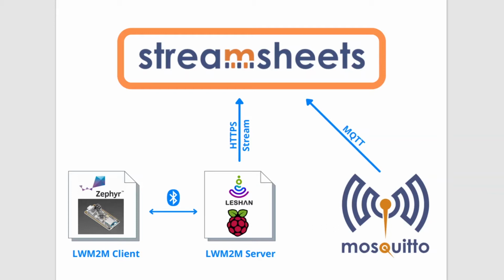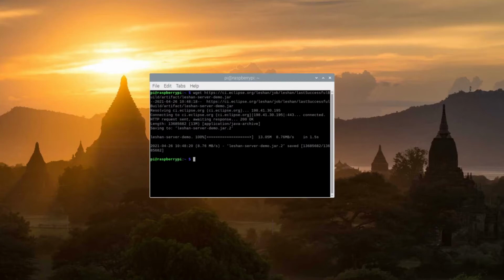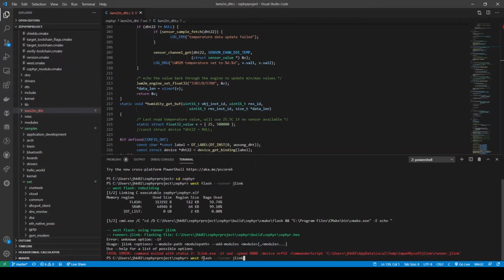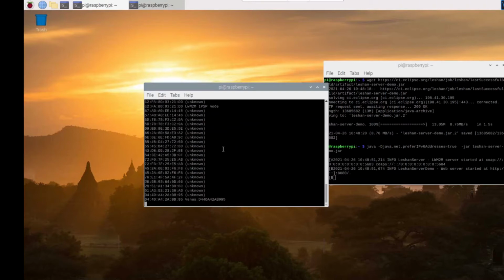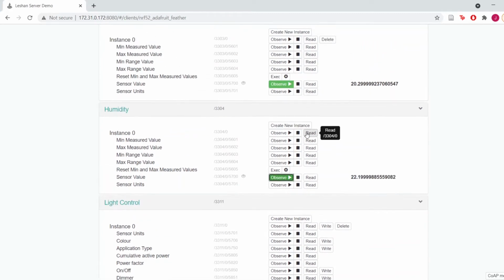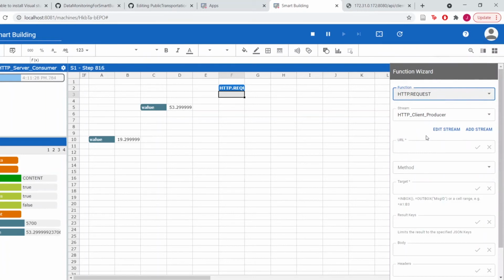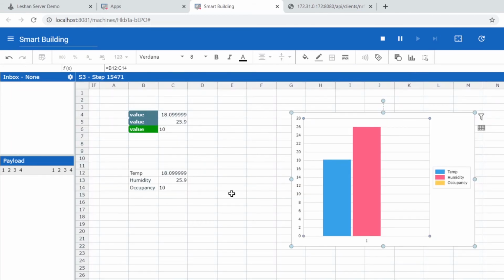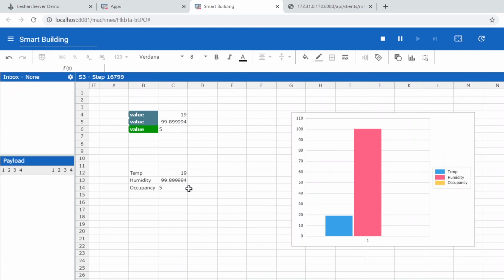Smart Building Dashboard Demo | Eclipse IoT Intern Lab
How can we effectively collect data to build smart buildings? Step into the Eclipse IoT Intern Lab to see how Streamsheets can help!